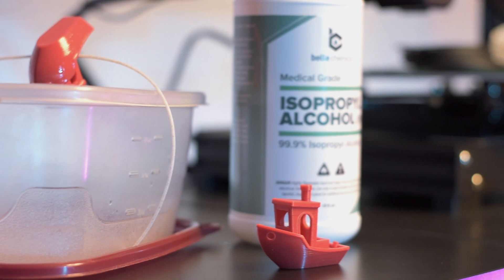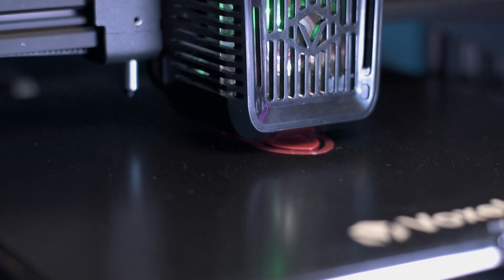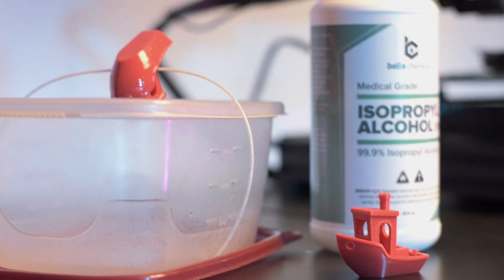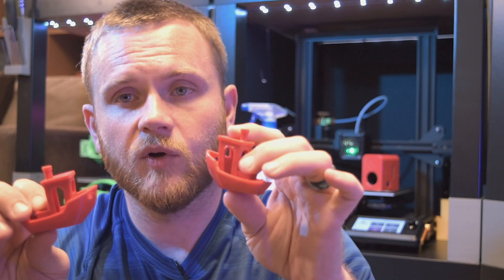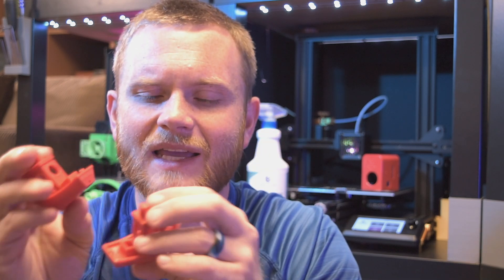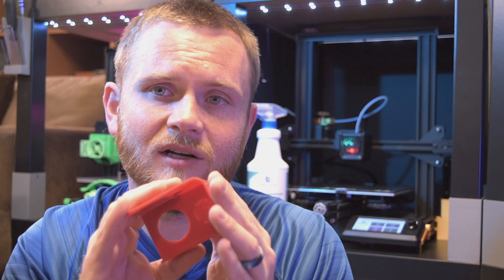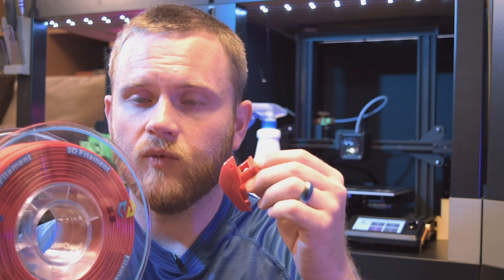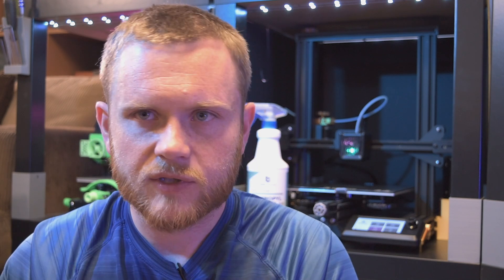Can the Aquila print PVB?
A brand new type of filament offering from Yousu. PVB. This stuff is super unique in that it can be easily smoothed with Isopropyl Alcohol. Check it out!

US Links:
Voxelab Aquila X2
Voxelab Aquila

UK Links:
Voxelab Aquila

CANADA Links:
Voxelab Aquila X2
Voxelab Aquila

Timestamps:
0:00 - Intro
0:25 - What makes PVB Special?
0:55 - First Print
1:20 - Print Settings
1:48 - First Prints
2:20 - How to Smooth
2:36 - Results
4:46 - Impressions
5:37 - Message to Yousu & Conclusion
6:30 - Outro